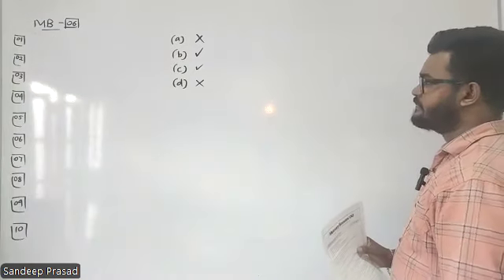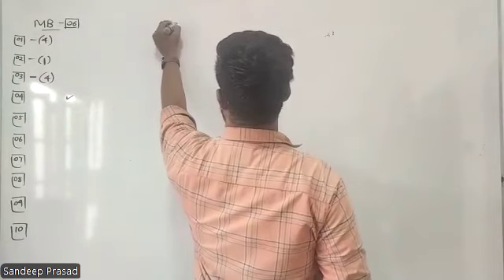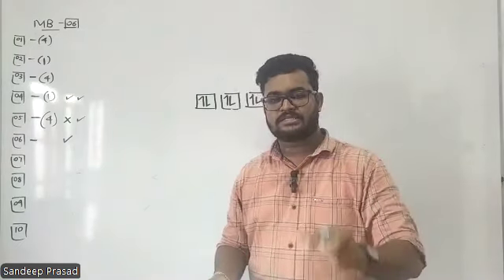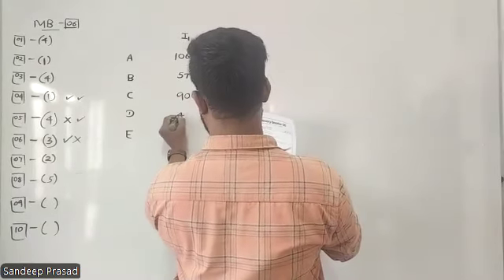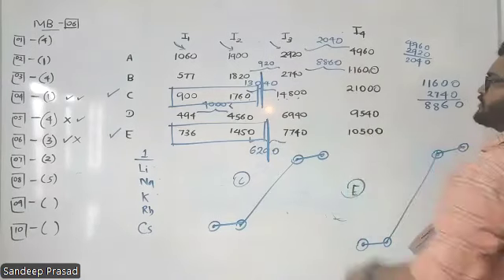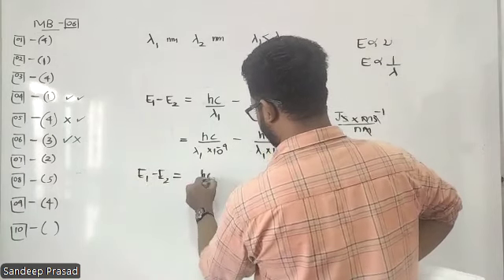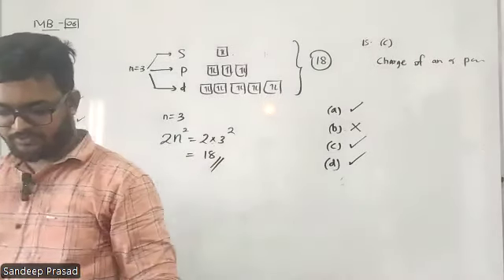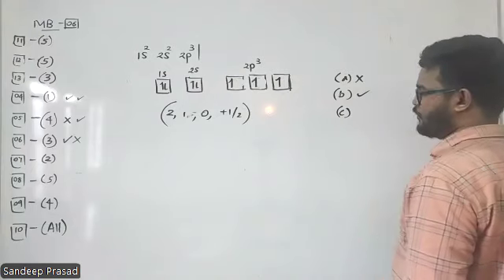27 AL | Paper Discussion | Memory Booster 06 | English Medium | Chemistry